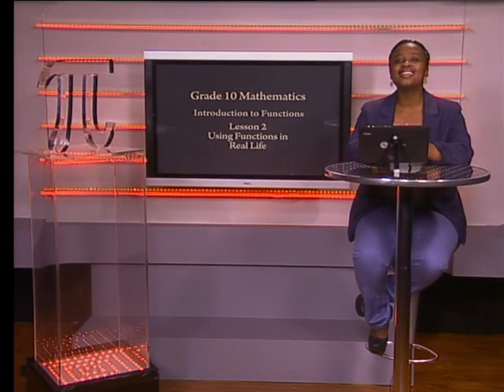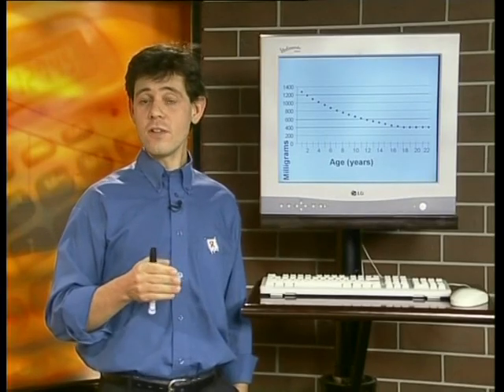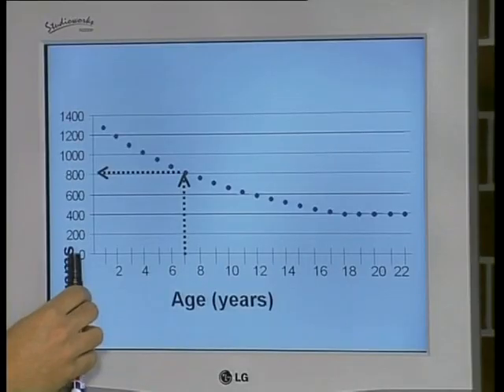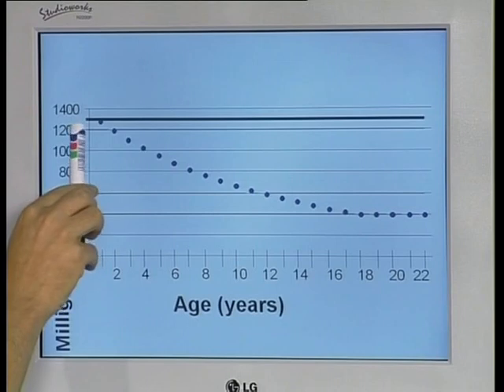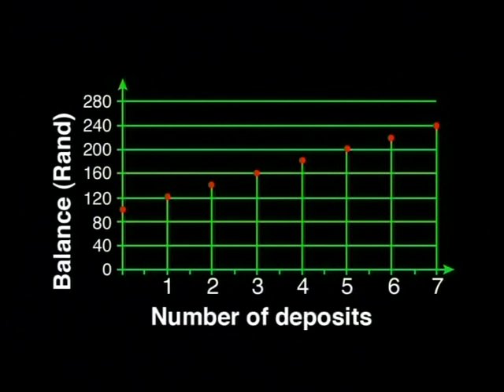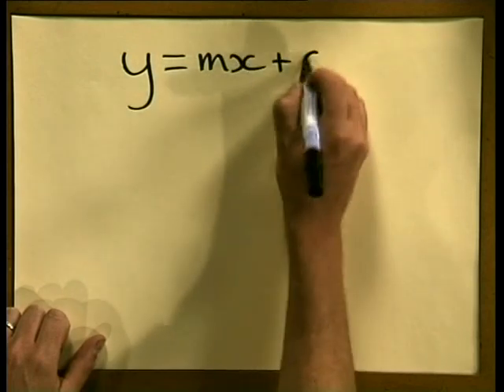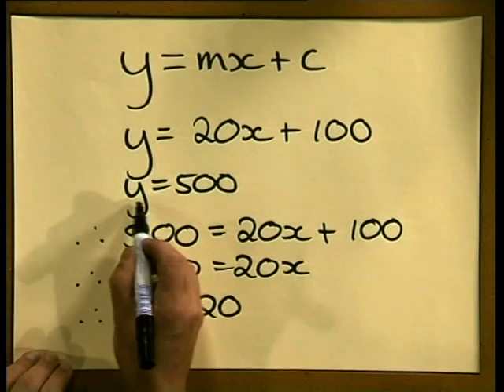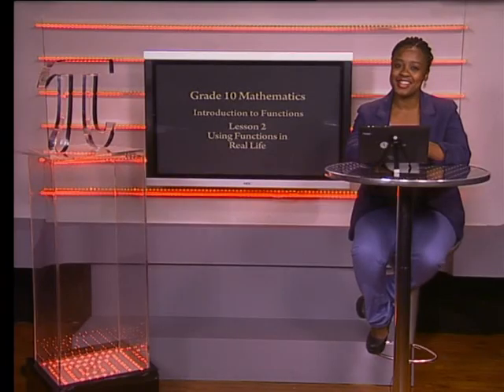Using Functions in Real Life